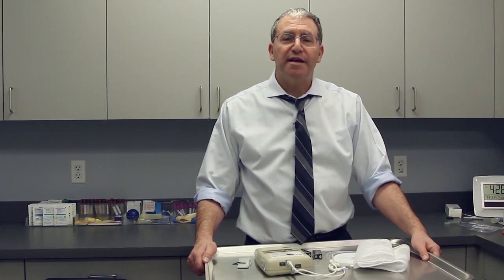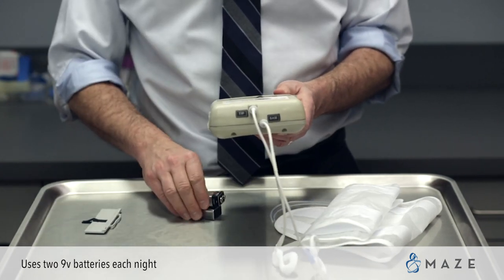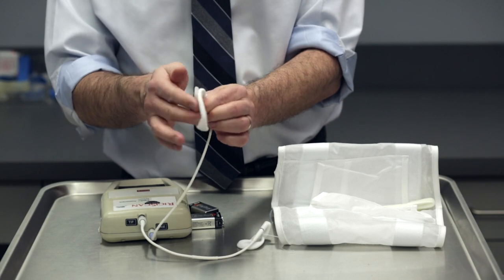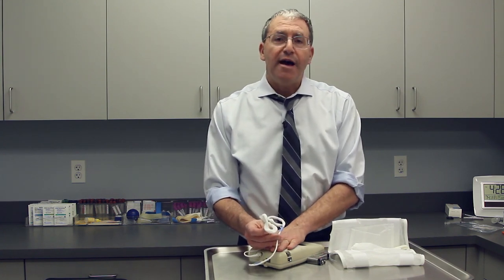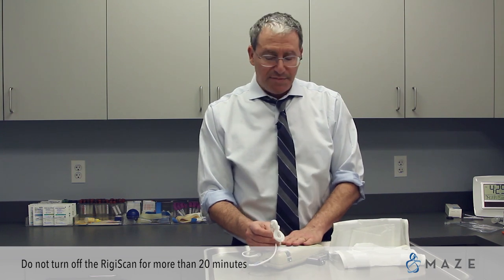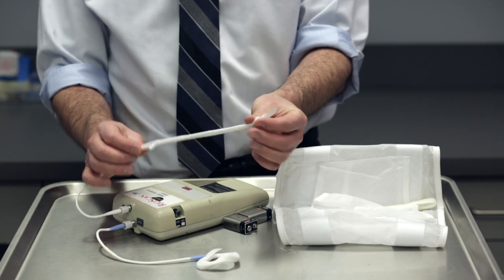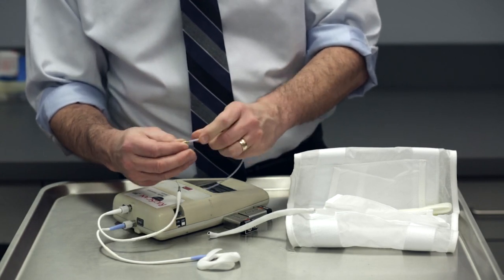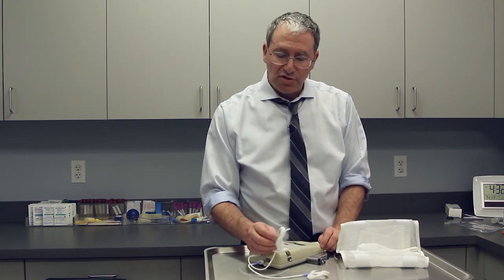How to Use and Troubleshoot the RigiScan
The RigiScan is used to measure men's nocturnal erections. Here's how to use the RigiScan, and how to toubleshoot some common issues.